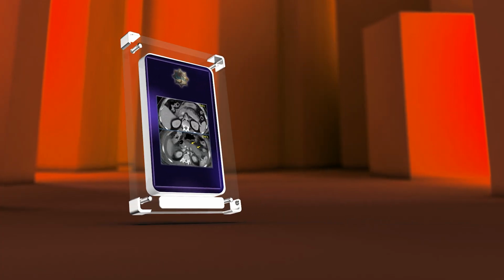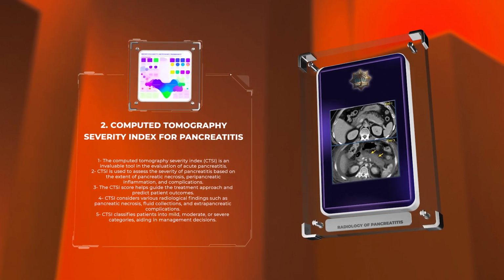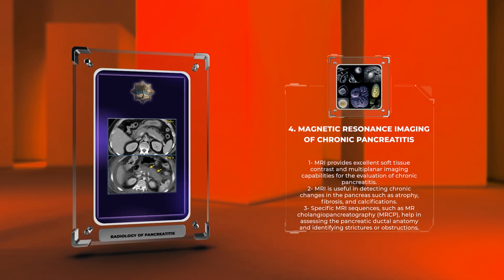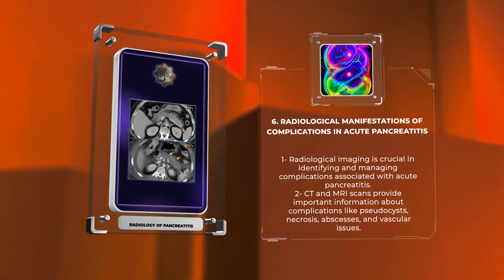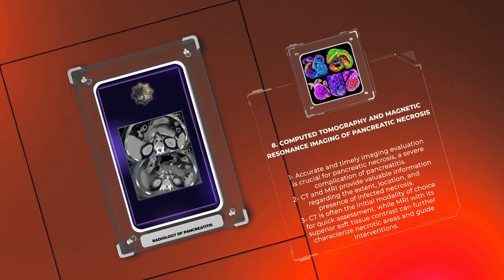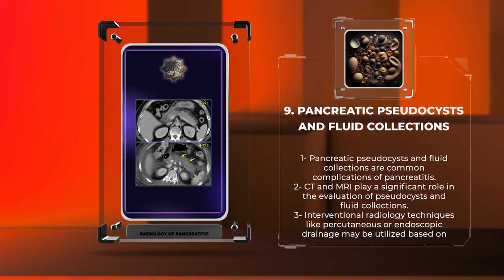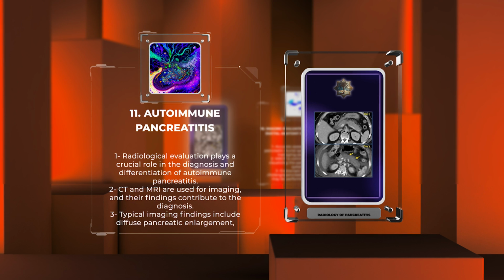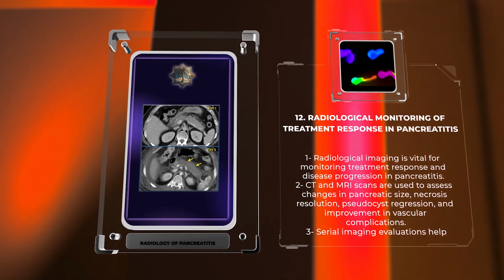Radiology of Pancreatitis